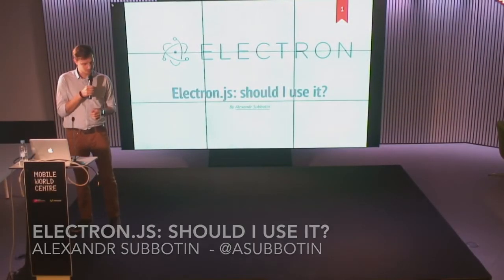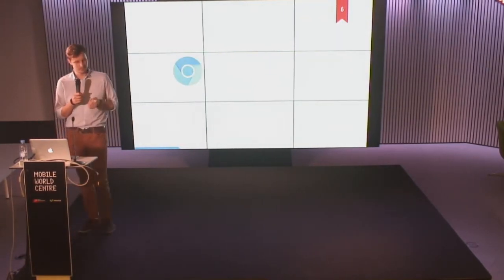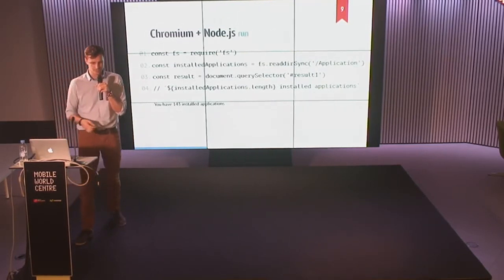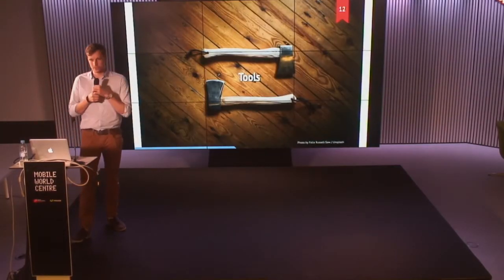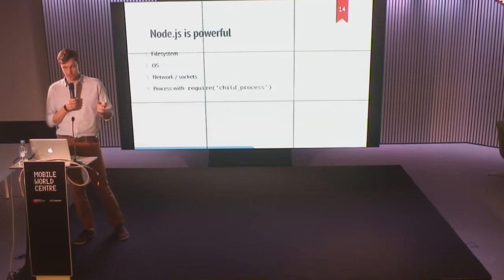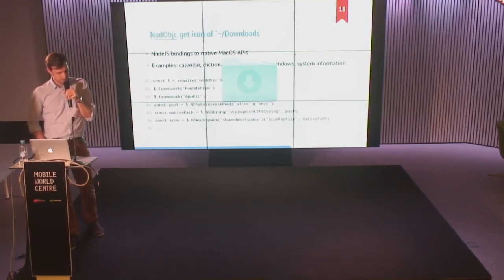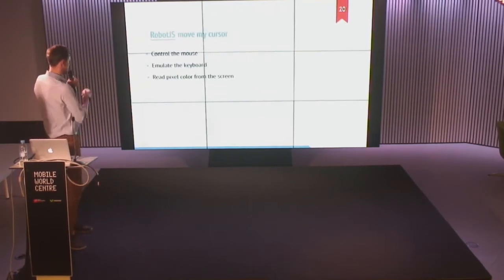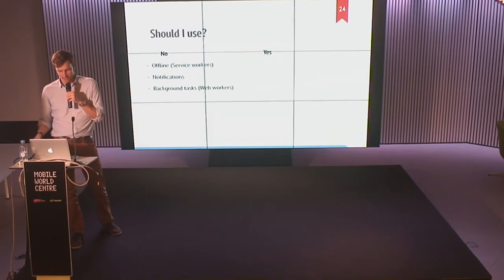Electron.js: should I use it? — BarcelonaJS